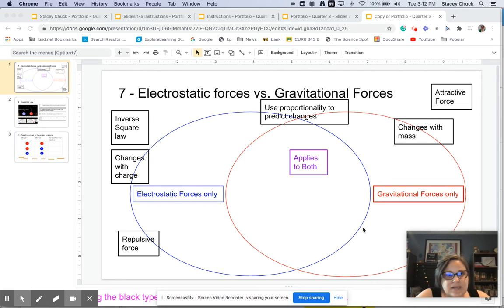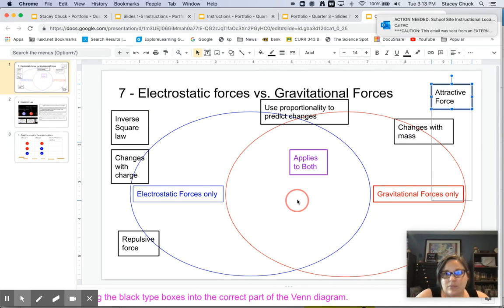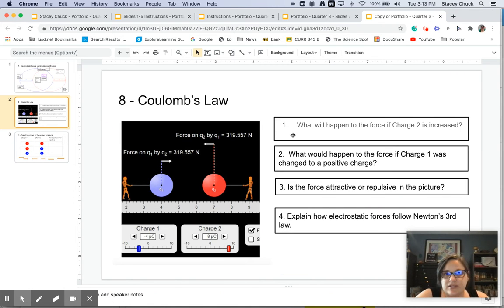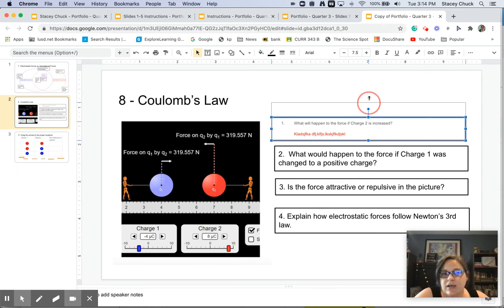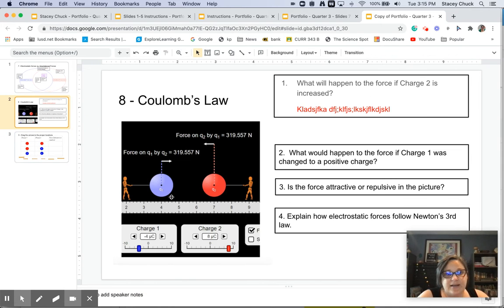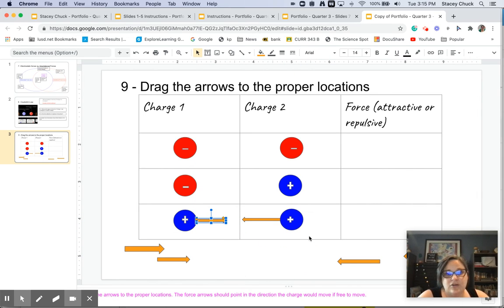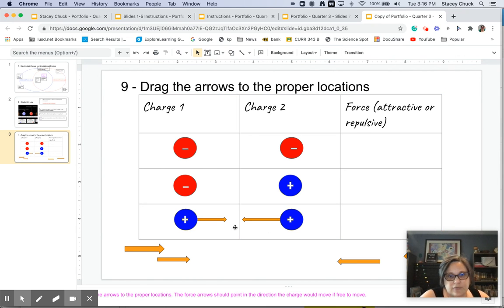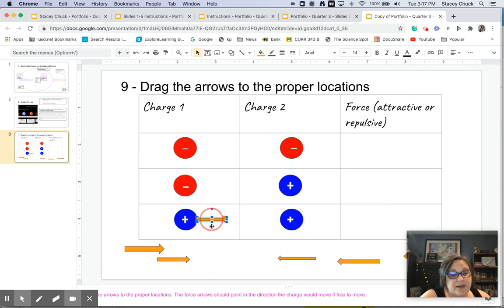Detailed instructions for completing slides 7-9 of Portfolio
Semester 2, quarter 3 portfolio slide for 20-21.
Slides 7 - 9 explained in more detail